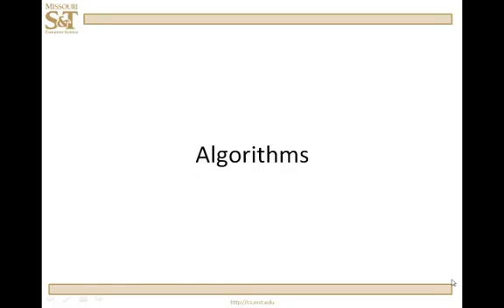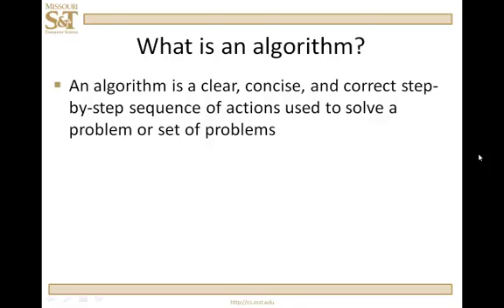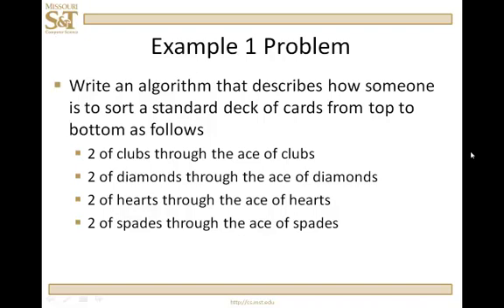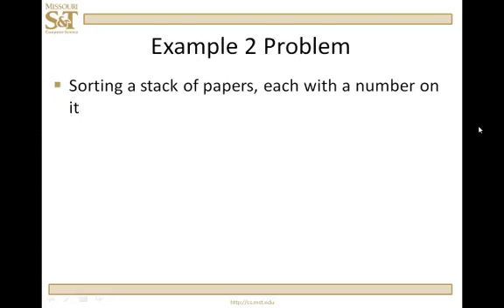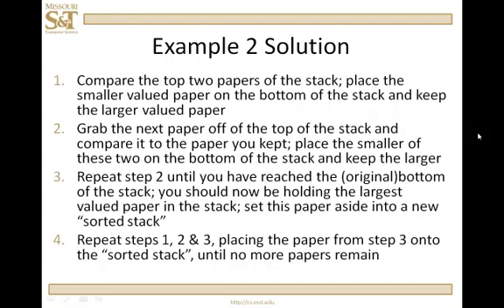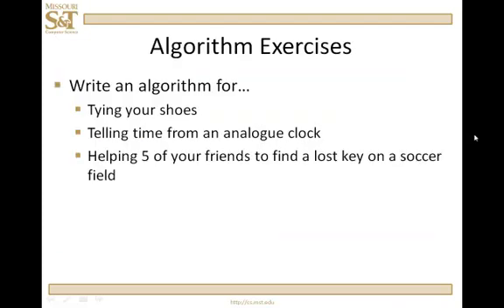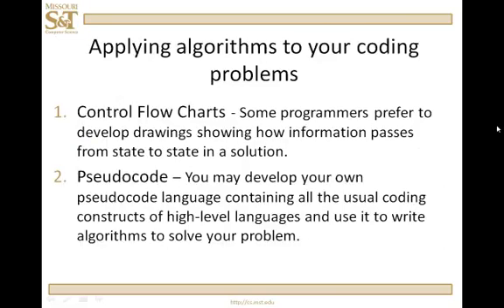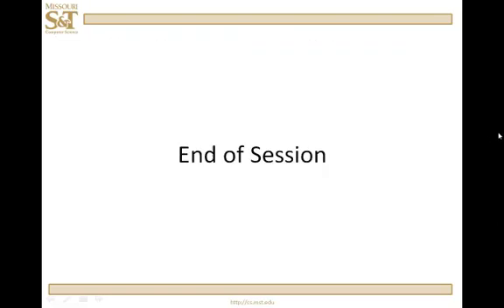Missouri S&T: CompSci C++ Lesson 2.0 - Algorithms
An introduction to Algorithms when learning to program in C++